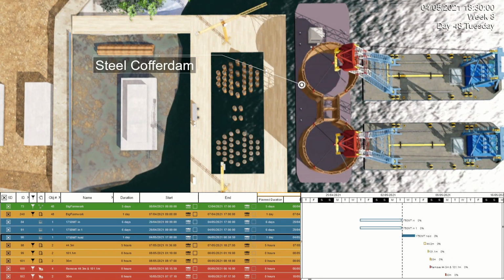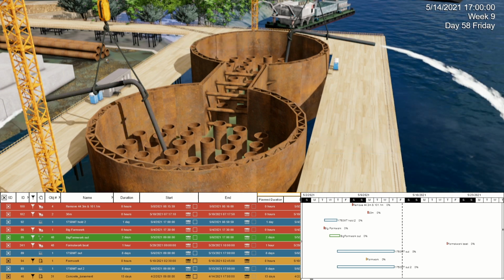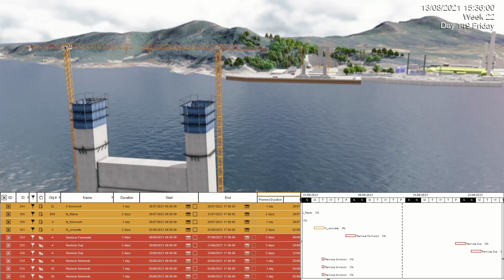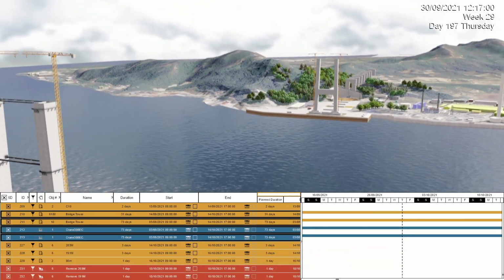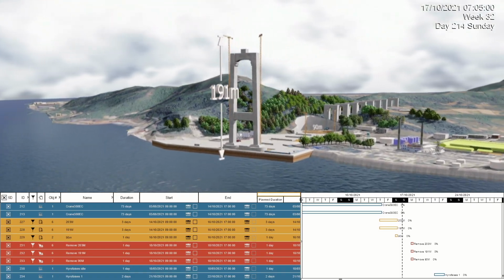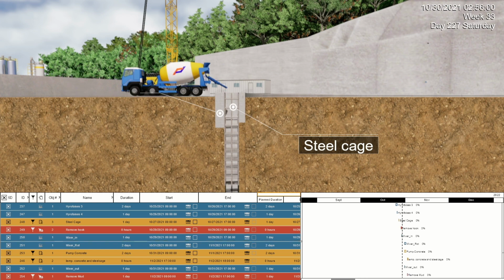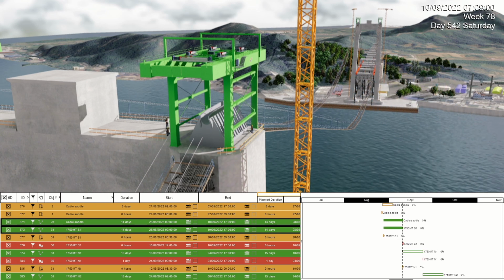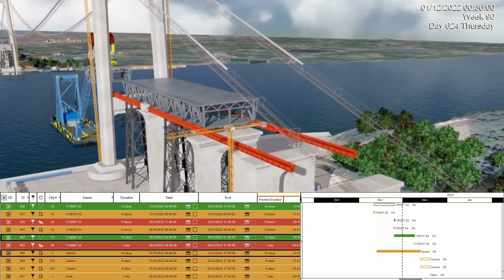Suspension Bridge Construction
The construction of Suspension Bridge Construction is challenging. Fuzor can help simulating the construction methodologies of the bridge construction. You can find out more details how the bridge is constructed in this video!

Fuzor tools applied: Material Library, Content Library, Family Placement, Graphic Settings, 4D Simulation, Sequence Animation, Fly Through, 3D Location Marker, Sky type